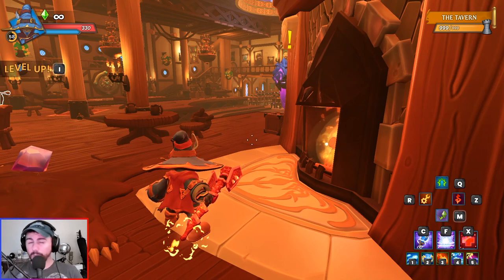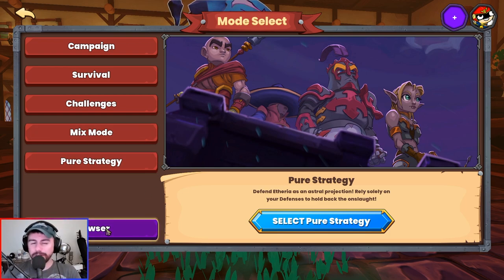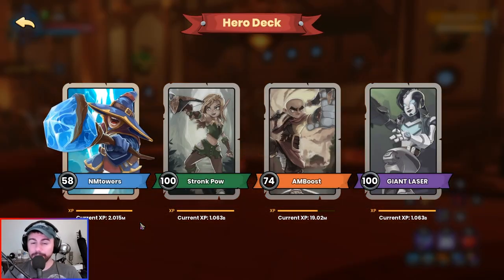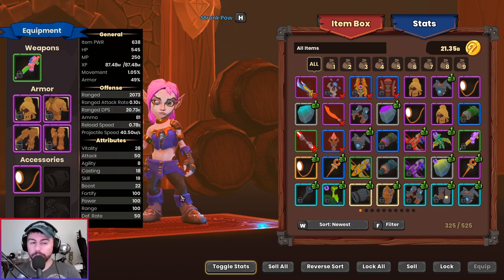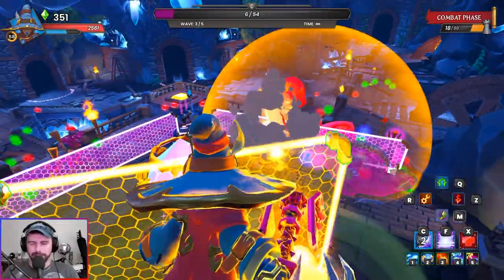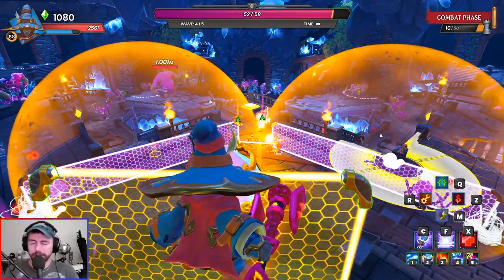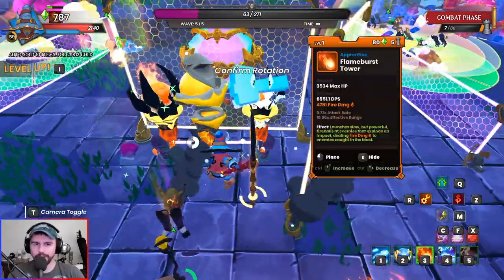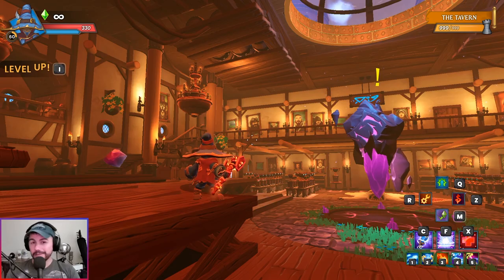How to transition from Insane to Nightmare with low stats - Dungeon Defenders Awakened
This video is meant to be a step by step guide for transitioning from Insane difficulty into Nightmare in Dungeon Defenders Awakened. I go through what to do to hit level 70 after finishing the Insane campaign, how to set up your hero deck in terms of which heroes to run and their stat priority, what gear to look out for, as well as live play-throughs of the Deeper Well and Ancient Mines campaign on Nightmare difficulty with low stats. After that, I go into detail about what I think is best to do from there to set yourself up for a strong start in mid game.

The Juicebags video I mentioned is actually for Massacre, oops! Here it is anyway, worth a shot!

0:00 Intro
0:40 Hitting level 70
2:30 Hero Deck and Stats
5:09 Hybrid Apprentice Breakdown
7:17 Upgrading Gear
9:19 Deeper Well
20:52 Ancient Mines
34:00 Where to go next
35:02 Create New Heroes
36:55 Outro